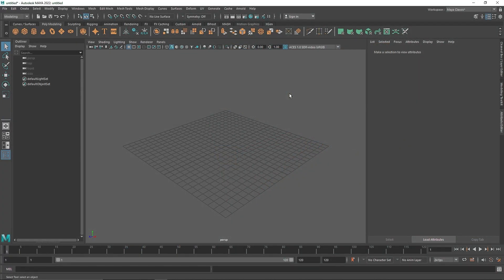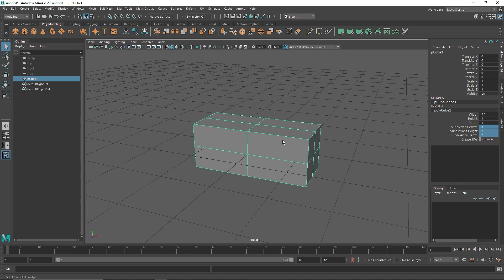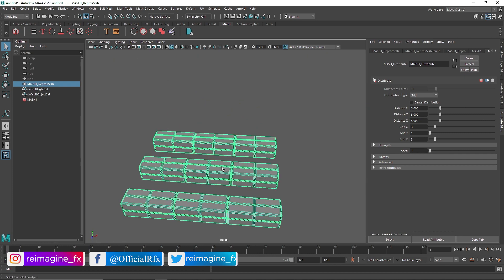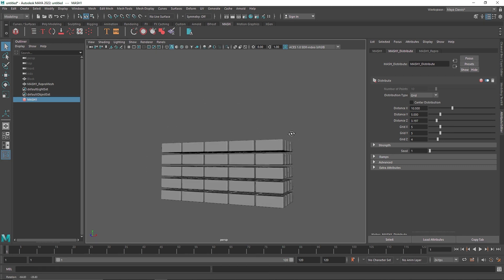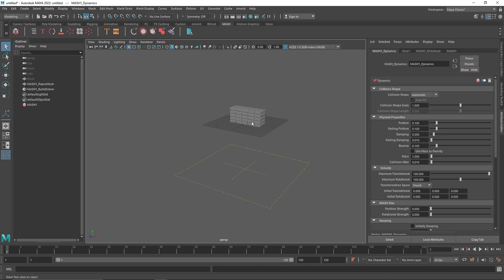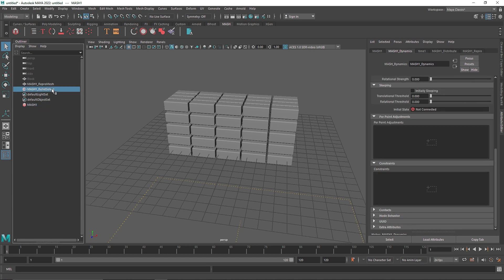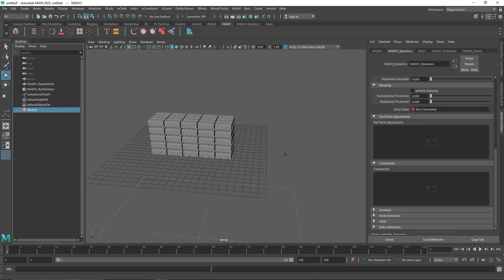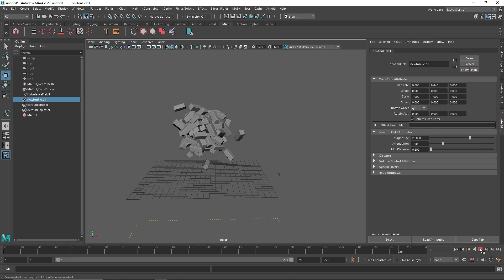Creating Procedural BlockChain In Maya And Arnold Renderer - Tutorial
Today we are going to create a procedural blockchain In Maya And Arnold Renderer.

Gmail - amarshindebiz